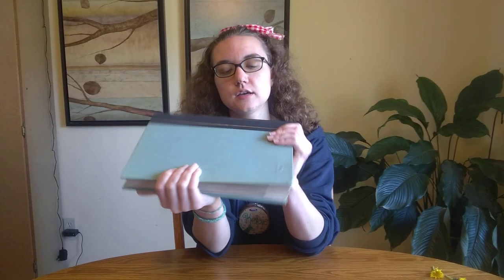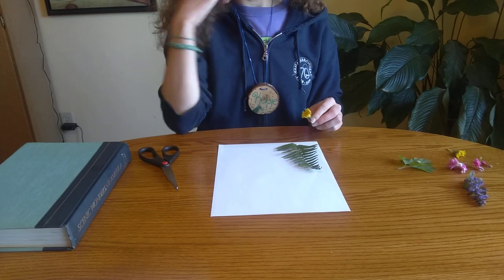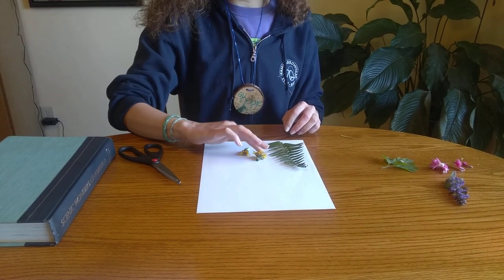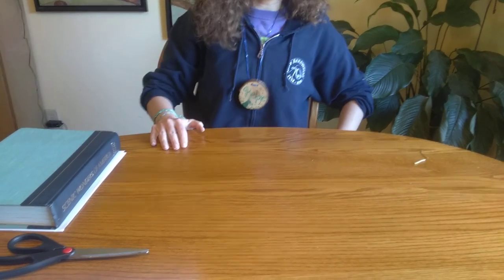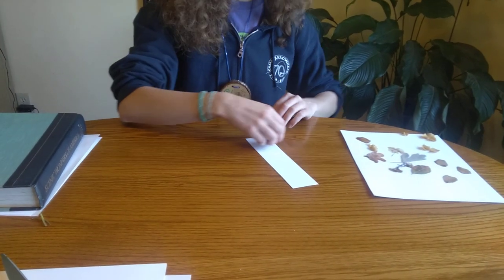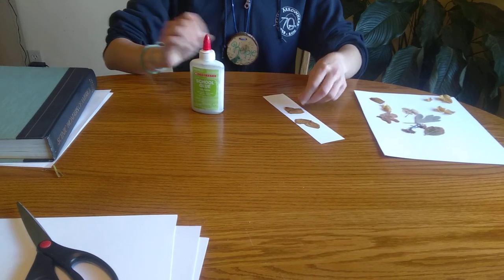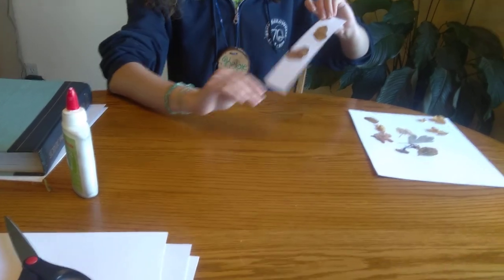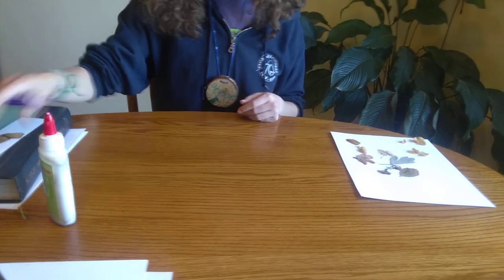Outdoor School: Kelpie teaches us how to press flowers and leaves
Kelpie teaches us how to press flowers and leaves